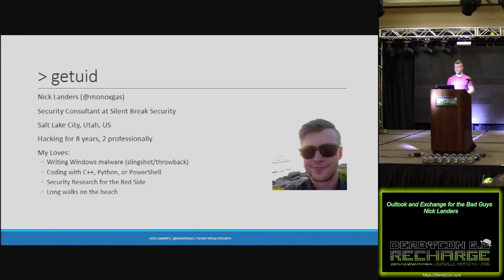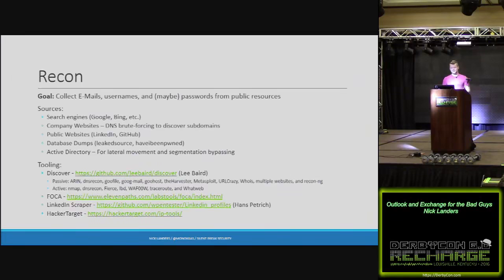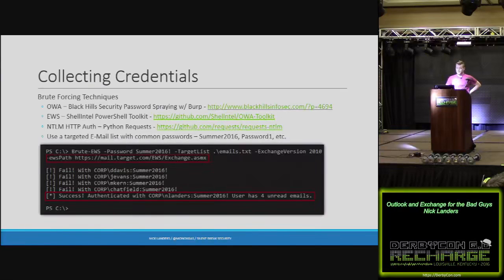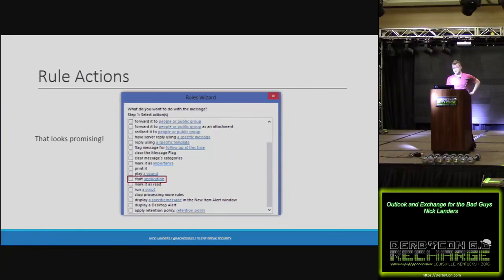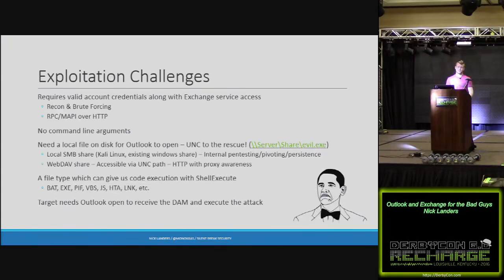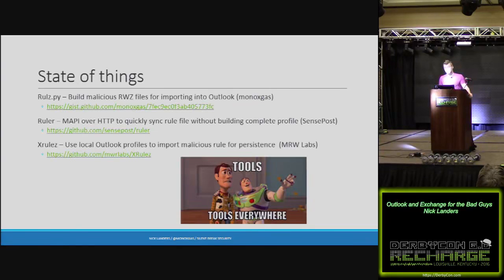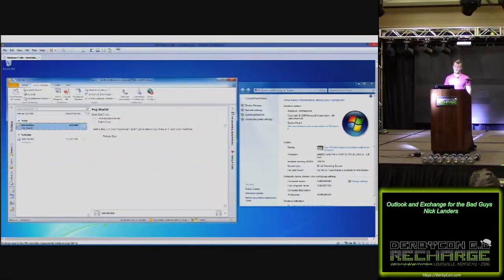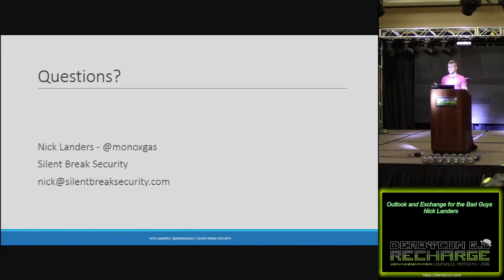206 Outlook and Exchange for the Bad Guys Nick Landers DerbyCon 6